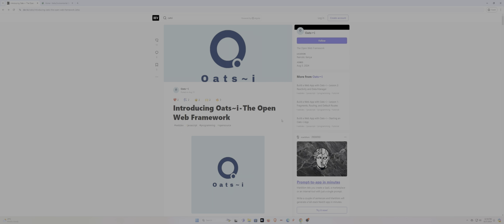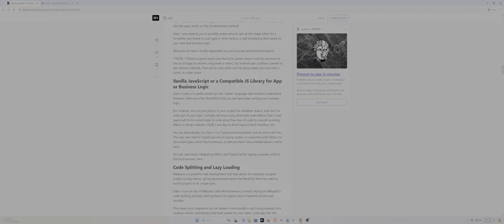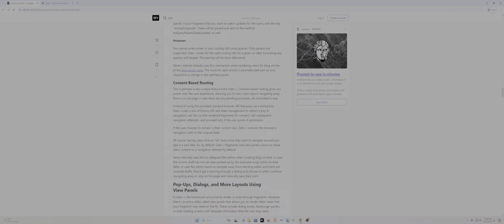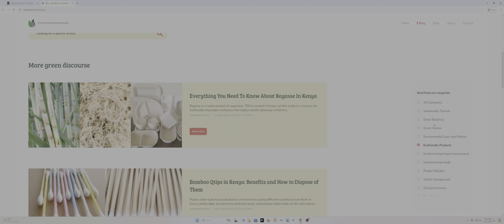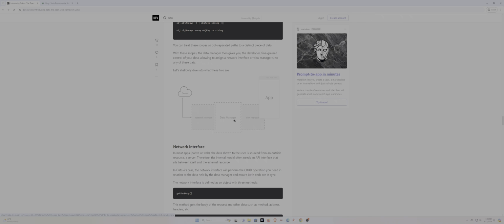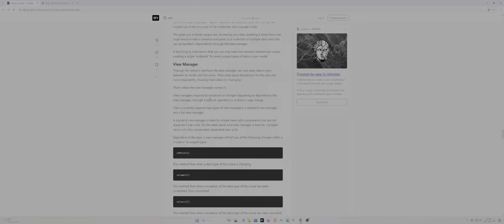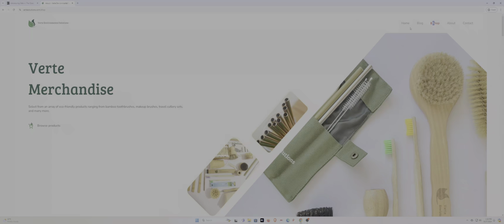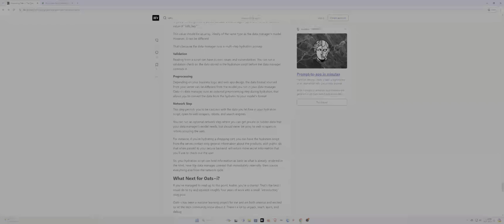Introducing Oats~i, The Open Web Framework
Introducing Oats~i, The Open Web Framework that allows you to build web apps using simple technologies. Learn about the framework, it's features, where it's running, and the source code.

Support Oats~i